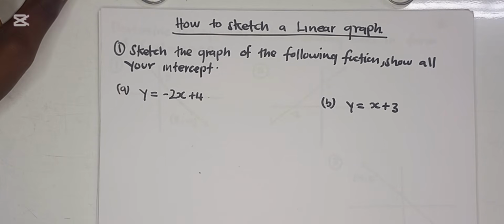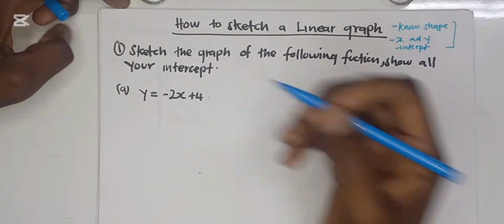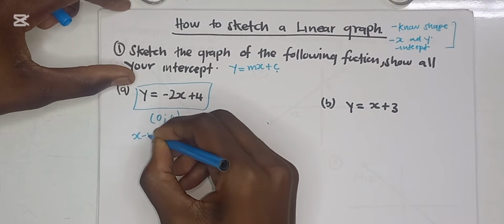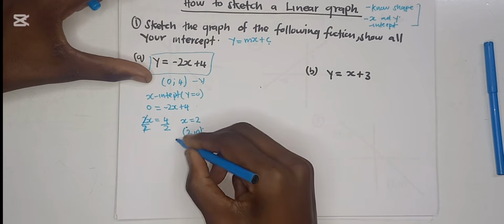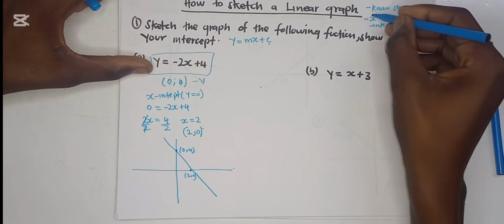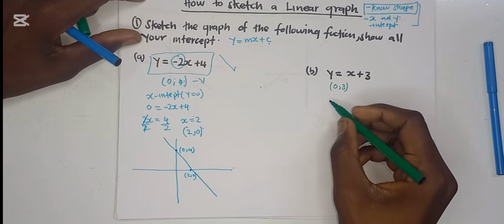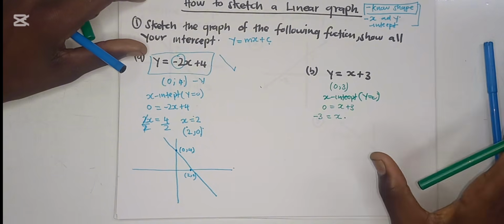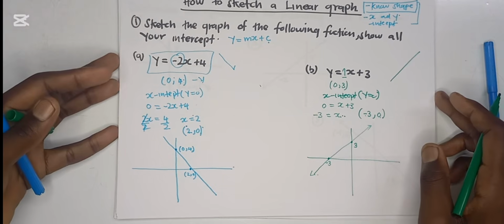Grade 10 Functions | How to Sketch a Linear Graph Fast and Easy